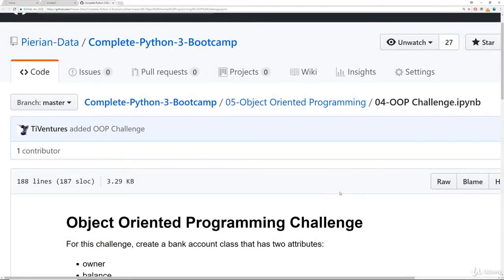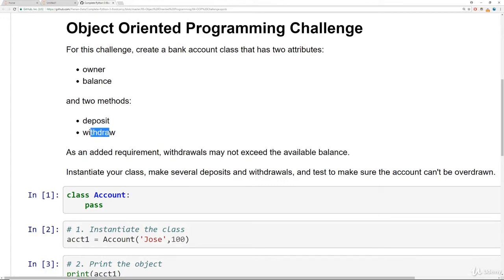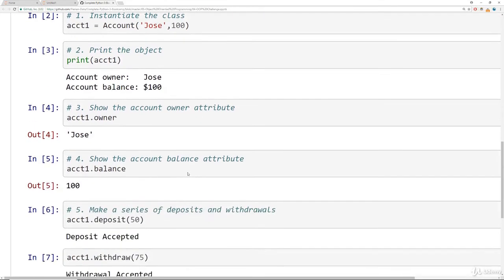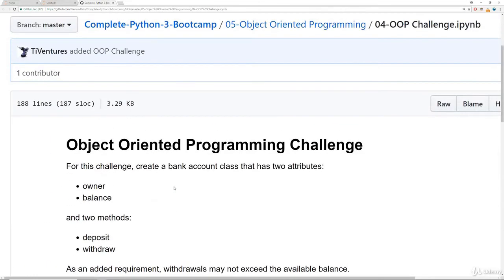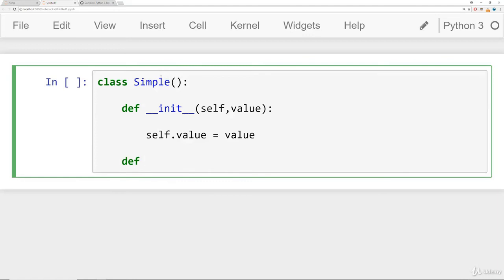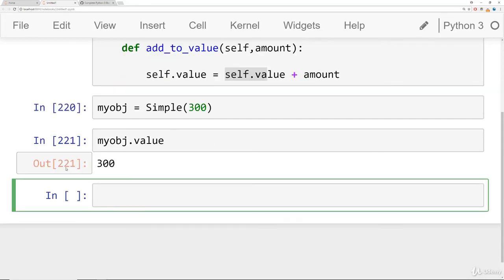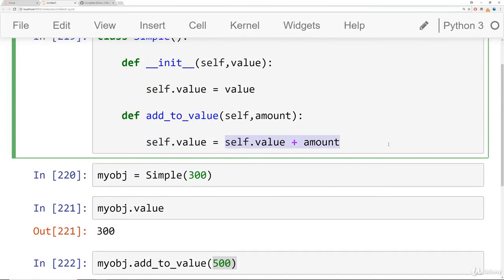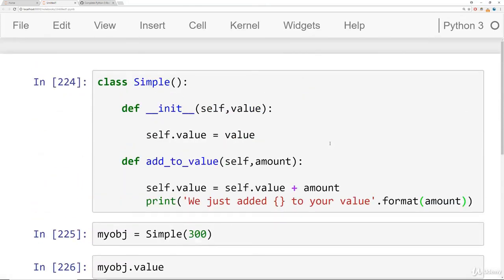Object Oriented Programming Challenge Overview in python Part-54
Object Oriented Programming   Challenge Overview in python ...

python tutorial
python
learn python
python for beginners
python programming
python tutorial for beginners
python coding
python course